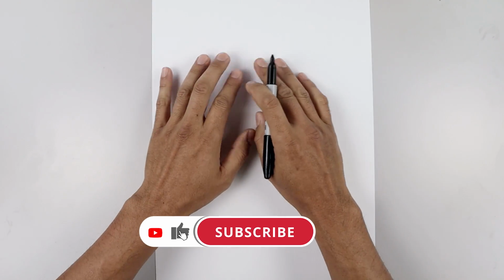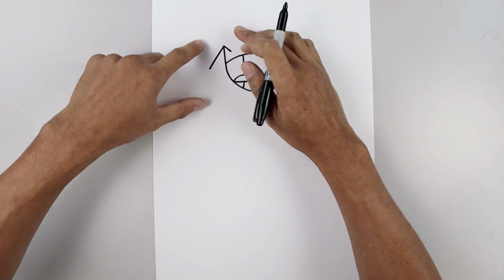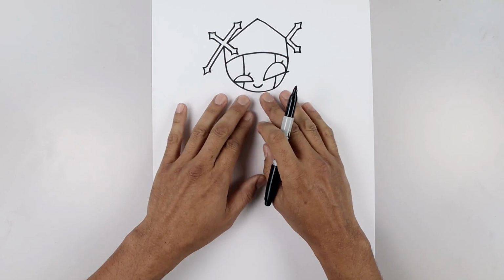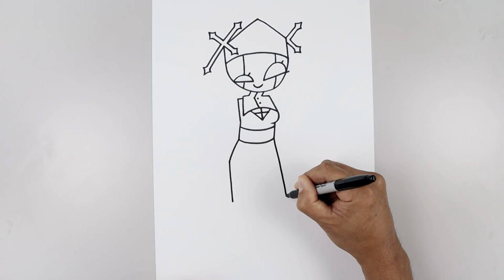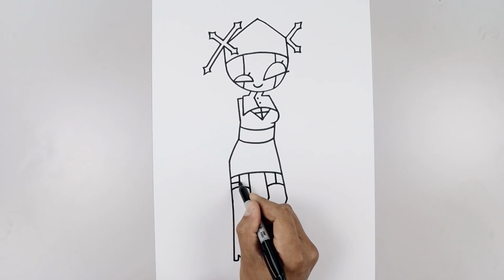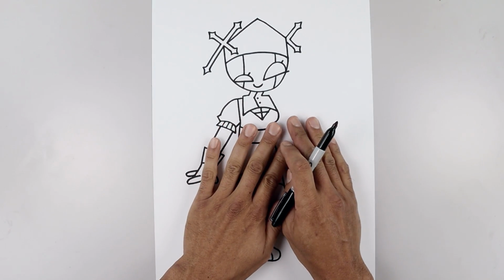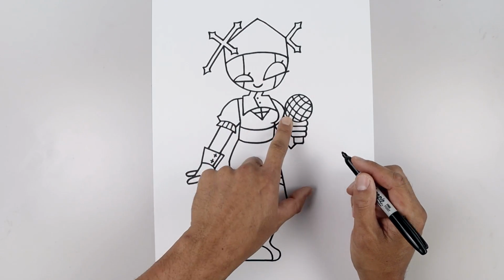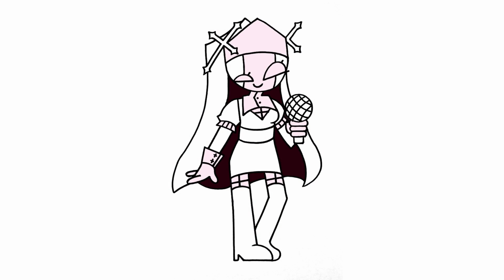How To Draw Sarvente | Friday Night Funkin